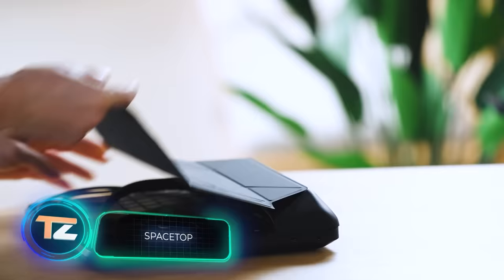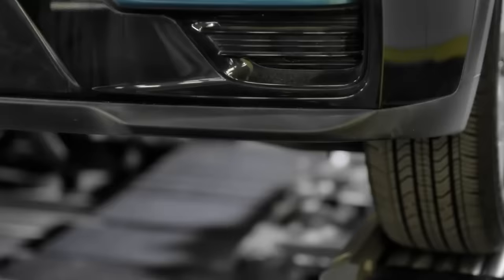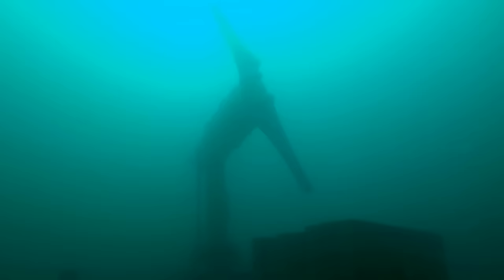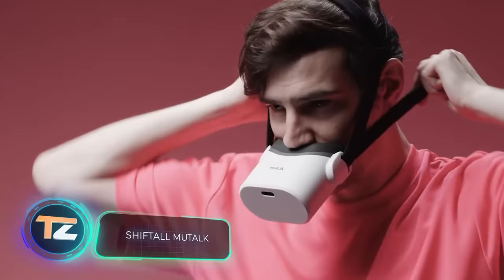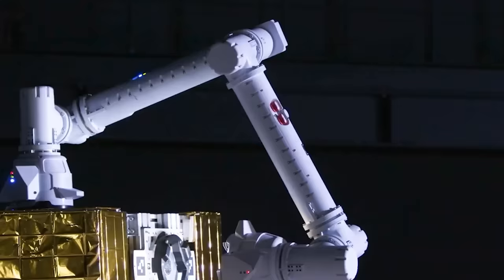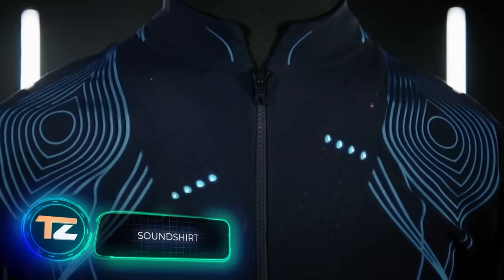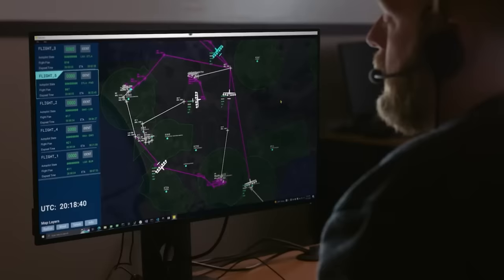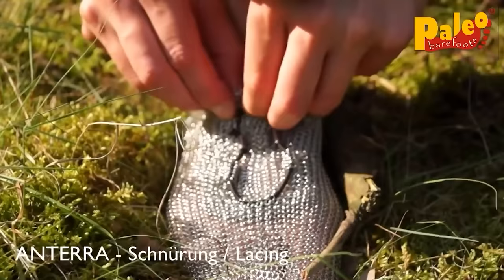70 INVENTIONS ON A WHOLE NEW LEVEL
00:00 - Spacetop
01:01 - 6th Finger Project
01:46 - PteroDynamics X-P4
02:36 - Stockcam
03:26 - Pangolin Scales Dress
04:19 - Direct Drive Diablo
04:57 - PivotBuoy
05:53 - Soft Robotic Hearts
06:42 - Hypershell
07:48 - Bombora mWave™
08:45 - Ample
09:59 - The Cryptide Sneaker
10:58 - JR West Human Machine Platform
11:58 - JIZAI ARMS
12:49 - 4active
13:36 - HaptX Gloves G1
14:32 - DCL Big Drone
15:26 - PyroLance
16:19 - ARCA EcoRocket
16:54 - Nova Innovation
17:49 - CLOTHES THAT GROW
18:48 - Amplla Hussechuck Shield
19:33 - TechnoAlpin
20:33 - The Real Wheel
21:34 - Wave Delineator
22:23 - X-AR
23:13 - Trombia Free
24:06 - JIMU's Intelligent Parking Robots
25:00 - 2AS
25:55 - ULTRA BLUE™
26:45 - Shiftall Mutalk
27:36 - WAHU
28:41 - Apple Vision Pro
29:45 - Project Moab
30:37 - Beissbarth EasyTread
31:27 - Focusound™
32:24 - Tec-Innovation InnoMake
33:17 - Paper-thin Solar Cell
34:08 - Samsung Flex Hybrid
35:05 - GITAI
35:56 - Esper Bionics
36:48 - Myro
37:43 - GluxKind
38:34 - BMW i Vision DEE
39:33 - KUKA OmniMove
40:32 - SRI Robotic Excavator
41:28 - Jetoptera
42:26 - HIIVE
43:31 - Sunswift 7
44:27 - SOUNDSHIRT
45:21 - Hi-Tech Pneumatic Fenders
46:20 - Best Tugs Helicopter Landing Pad
47:13 - eSpear
48:06 - Miroki
49:04 - Nemo's Garden
49:59 - Ta-Da Chair
50:45 - SolarisFloat PROTEVS
51:36 - Cody Dock Rolling Bridge
52:34 - Wisk eVTOL Air Taxi
53:37 - evoBOT
54:30 - NAMX HUV
55:29 - Milda
56:16 - The RTU
57:07 - Spacruzzi
57:57 - Nissan e-4ORCE
58:45 - Rhaetus-Electric
59:34 - Highly Dexterous Robot Hand
01:00:30 - KneeSEAT
01:01:23 - GoSt-Barefoots